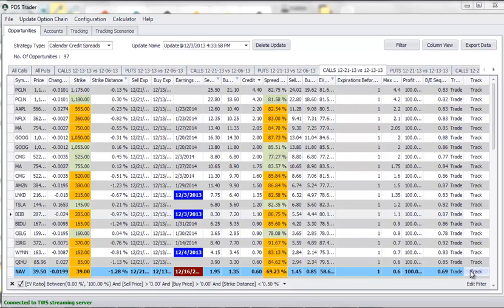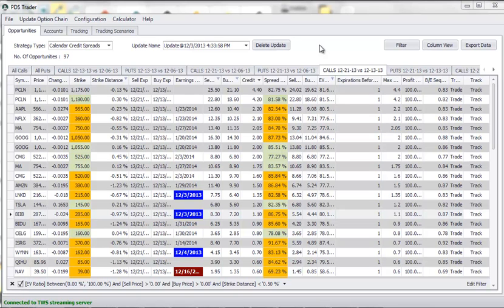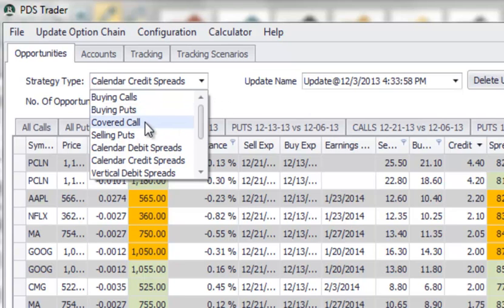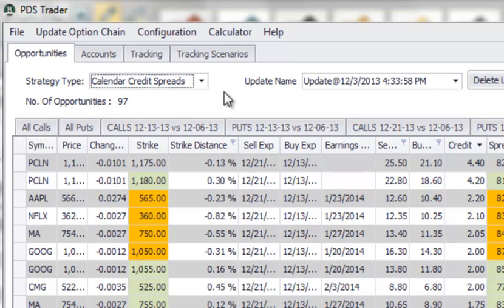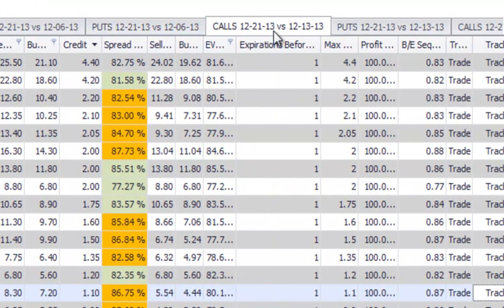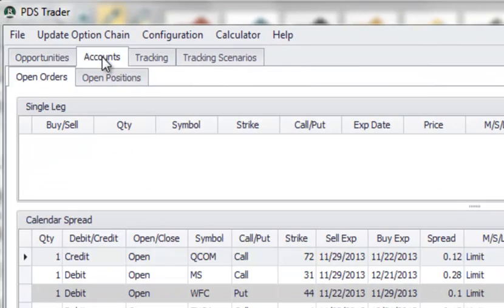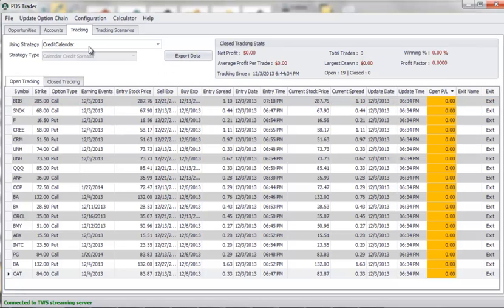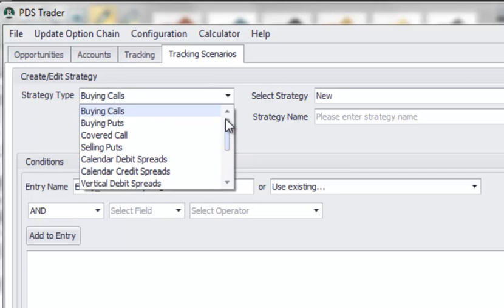PDS Trader Demo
Demonstration of PDS Trader weekly options trading platform.